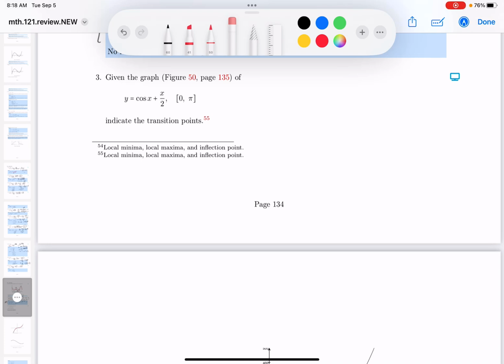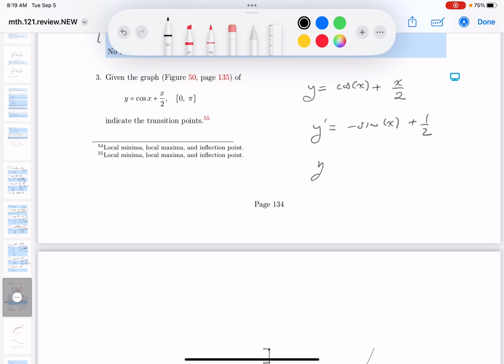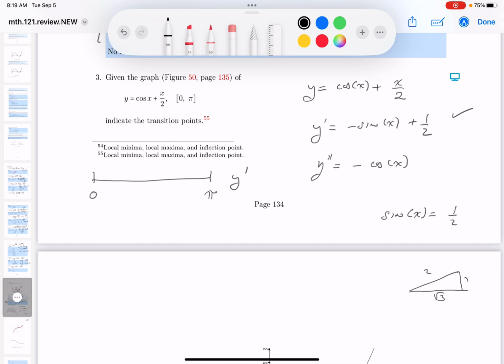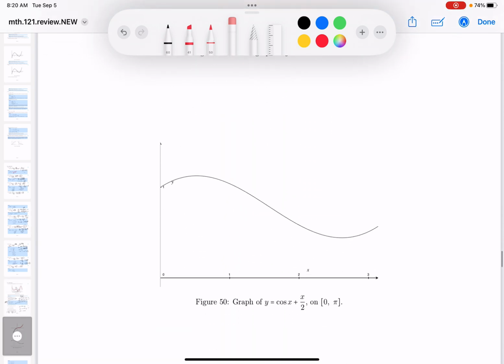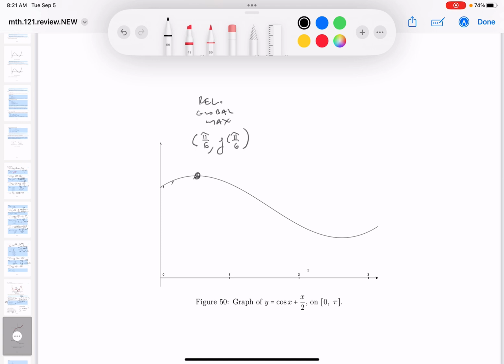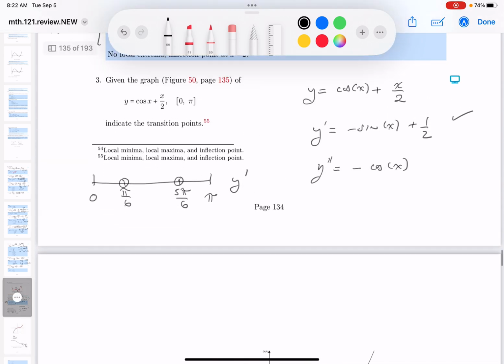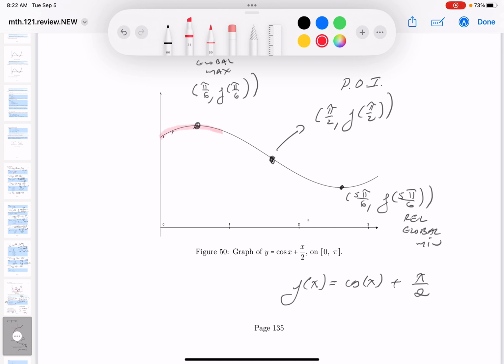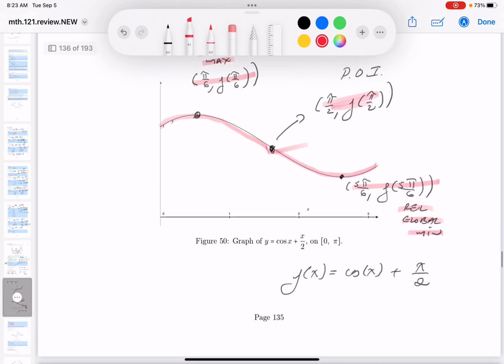mth 121 04 06 03